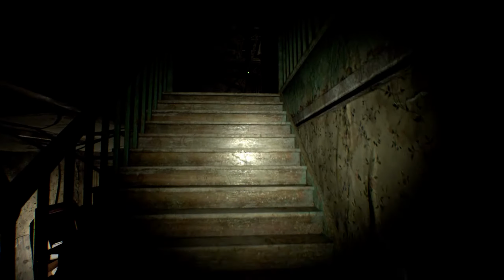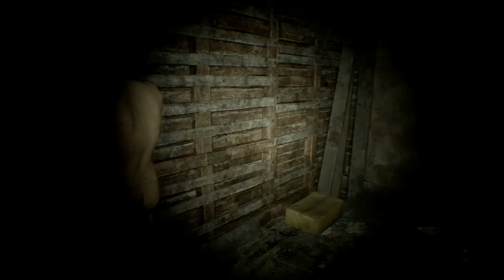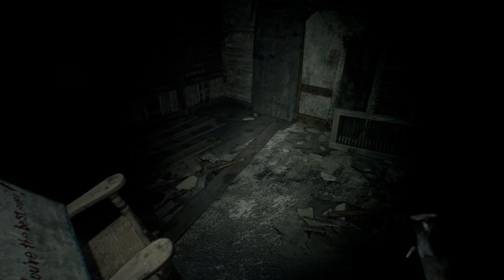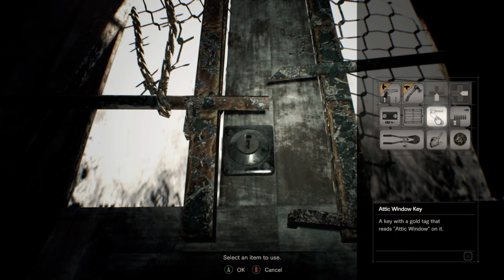Resident Evil 7 How To Use The Dummy Finger & Get The Dirty Coin To Use In Full Game True Ending